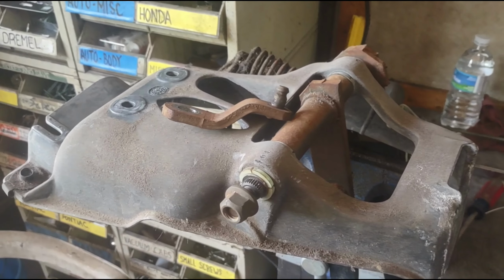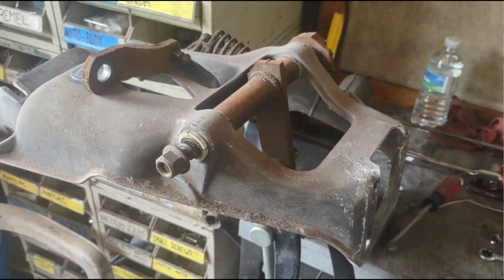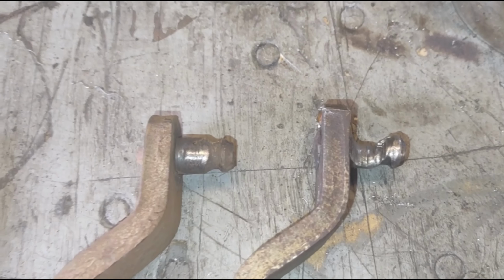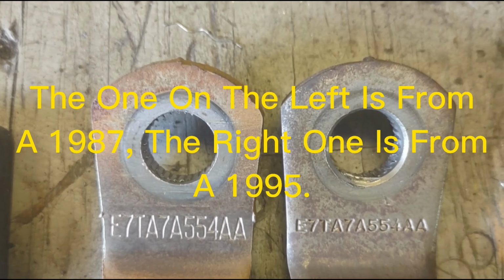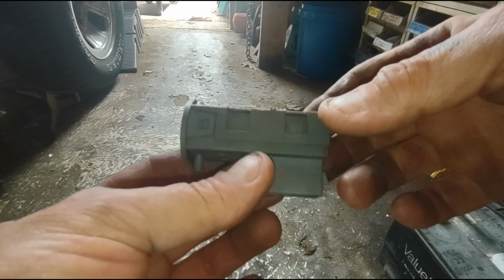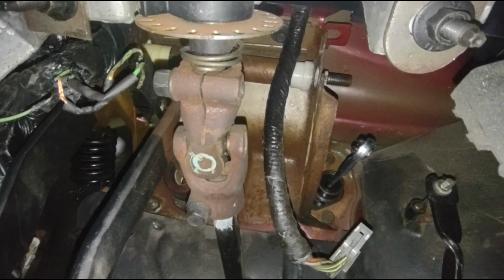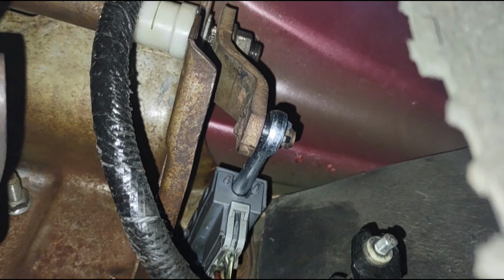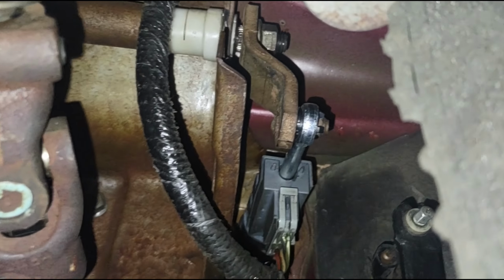1995 Ford F150 Clutch Pedal Common Issue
We replaced the clutch, flywheel, clutch master and slave cylinders in a 95 F150 but we still weren't getting full disengagement. Turns out some wear on our clutch pedal assembly was to blame. Seems like this is a common problem on the 87 and later trucks.